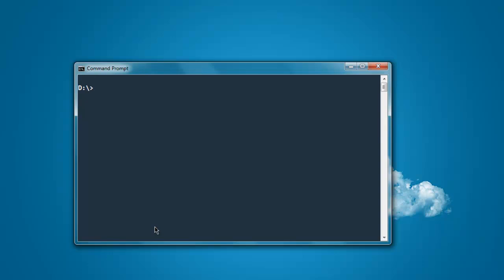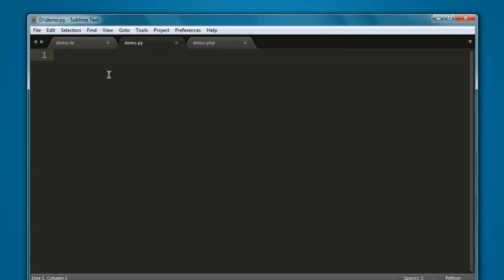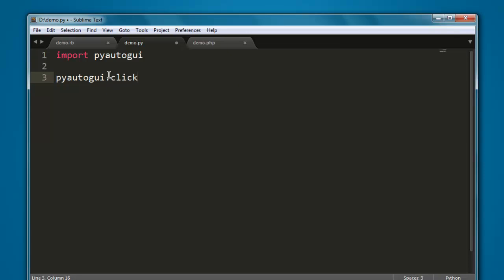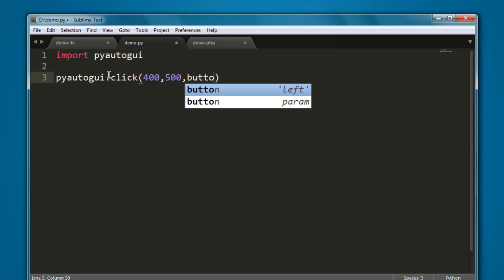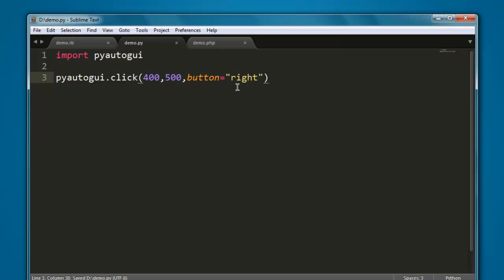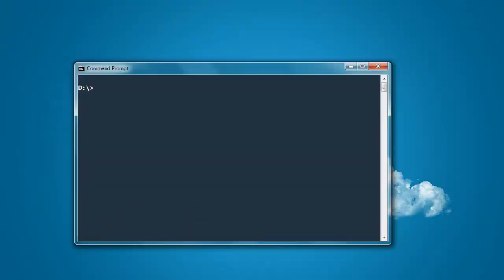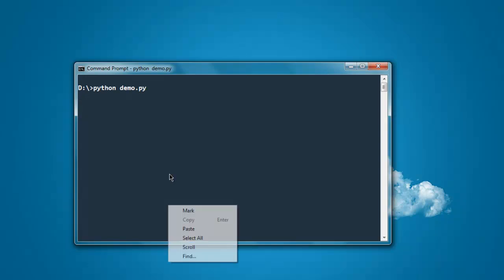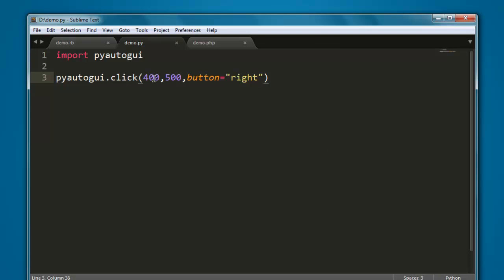Python Pyautogui Right Click Menu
Learn how to open Right Click Context Menu using Python PyAutoGUI.